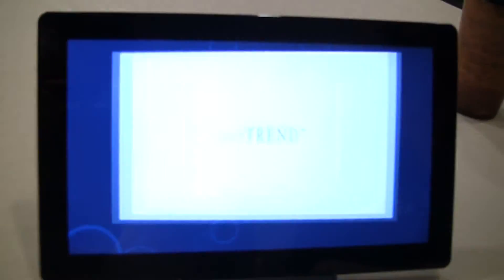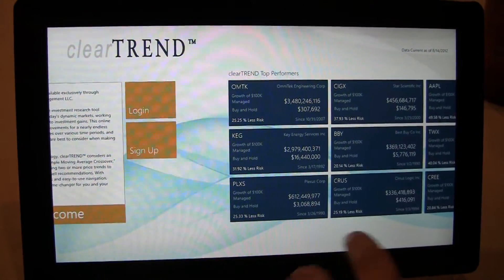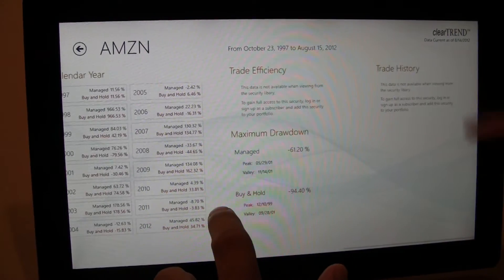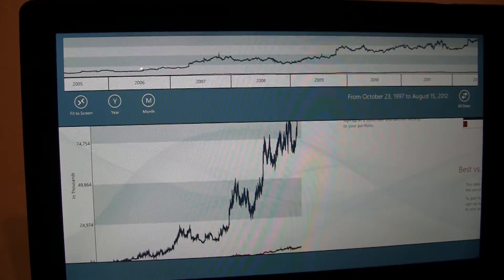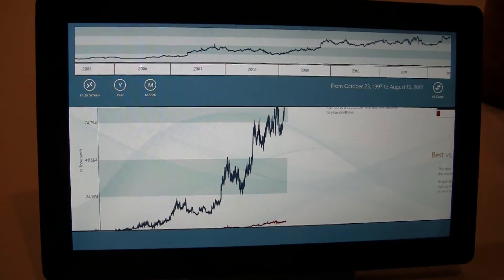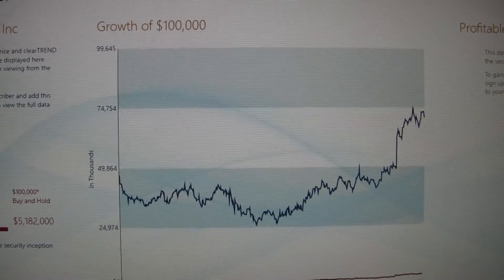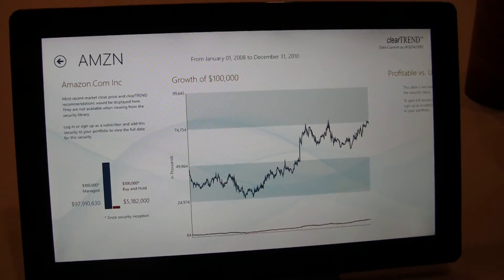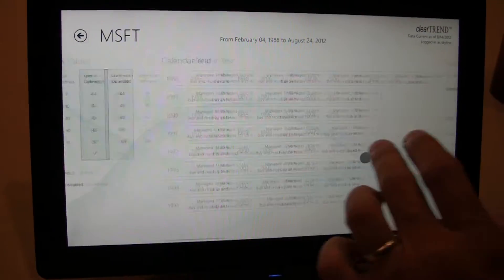clearTREND Windows 8 app for stock portfolio management, by Skyline for Appleton Group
At thatConference in Wisconsin Dells this year, I met up with Tim Miller He showed me a beautiful Windows 8 app written in C# and XAML and uses Azure on the back end. This was originally a Silverlight app, but to take advantage of Windows 8 features and the Windows Store, the code and design were ported to Windows 8 and the new modern UI.